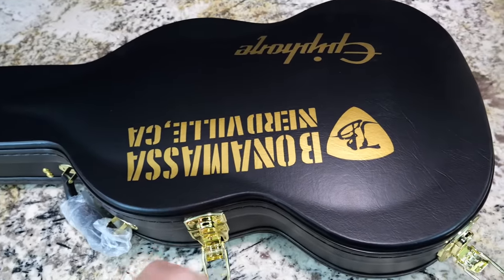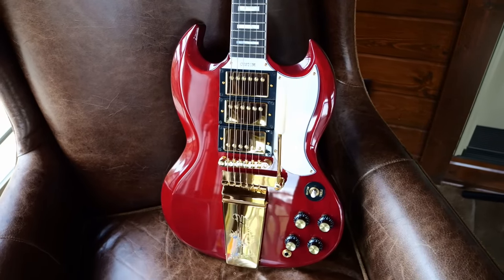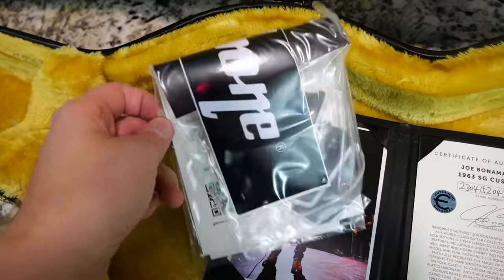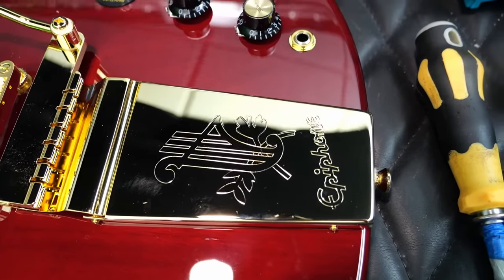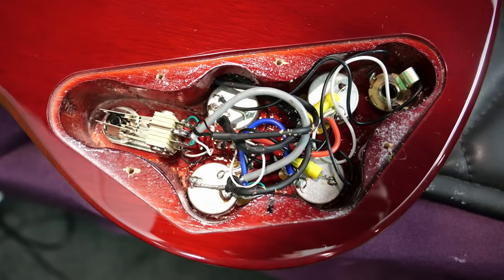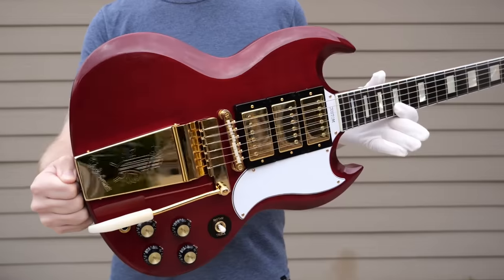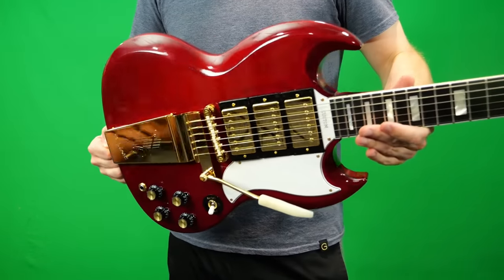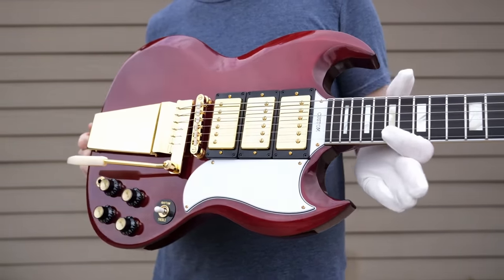This New Epiphone Looks INCREDIBLE! | 2023 Joe Bonamassa Signature SG Custom Review + Demo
Joe Bonamassa's Yearly Epiphone is here! This time it is an amazing looking Cherry SG Custom based on a Custom Color SG in his collection!

🐕 Episode Guide:
0:00 Intro - Check Links in the Description
0:08 Opening / About Joe Bonamassa & His Models
1:20 SG Custom, Price
2:27 Interesting Features
3:47 Case / Case Candy
4:44 Inside Look / Specs
9:33 Clean Tones
11:27 Dirty Tones
13:24 Final Thoughts
14:51 What to Watch Next!

🎞️ Videos Mentioned:
1:07 2020 Epiphone Joe Bonamassa Les Paul Black Beauty

1:14 2021 Epiphone Joe Bonamassa Lazarus Les Paul 1959 Reissue

1:17 2022 Epiphone Joe Bonamassa 1962 ES-335

6:19 2019 Gibson SG Standard Maestro Vibrola